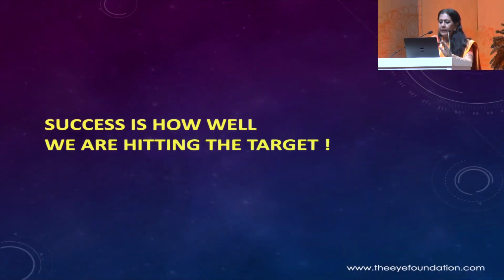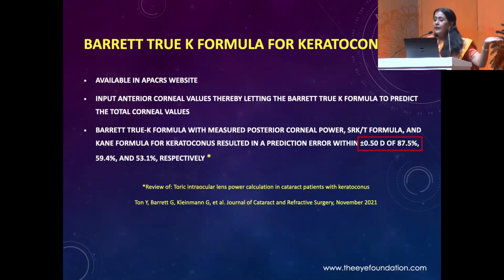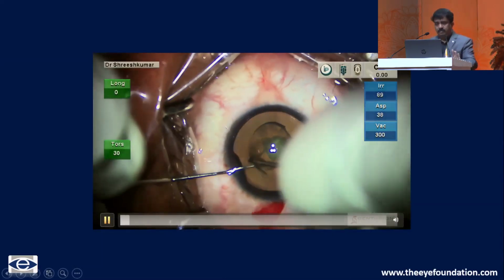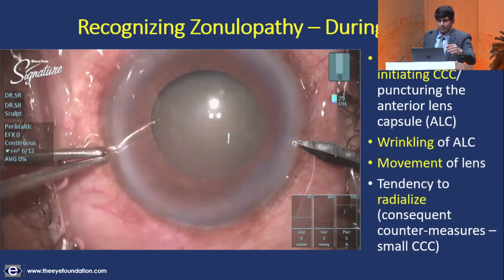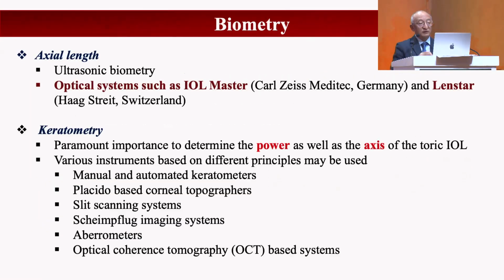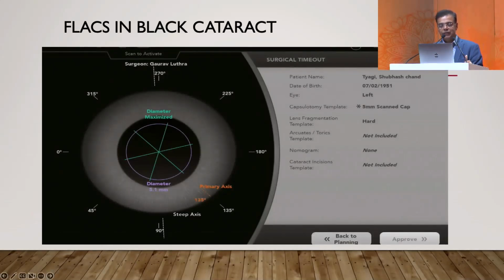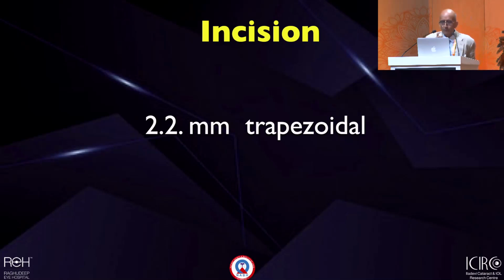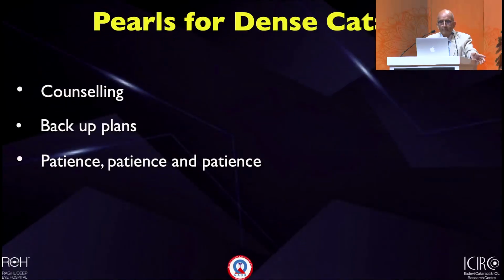AIOS2025-IC323-Practical Pearls to Enhance Cataract Surgical Outcomes